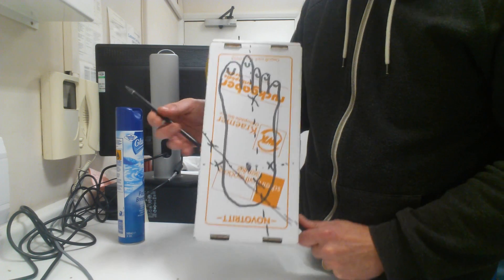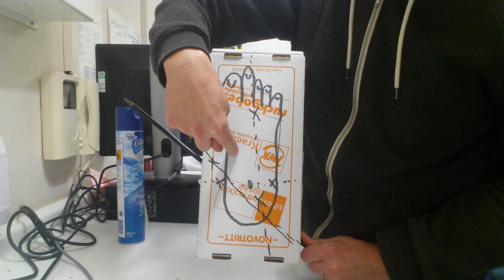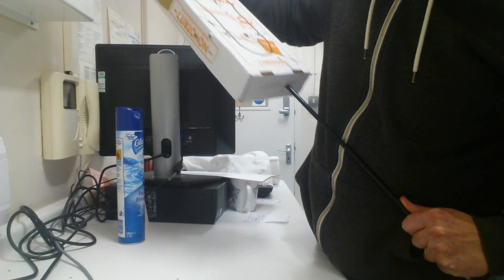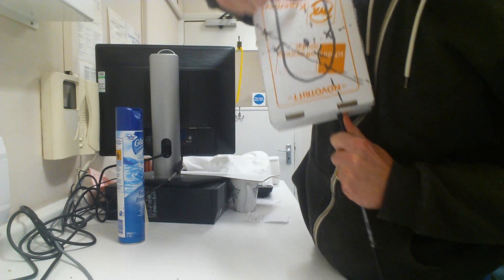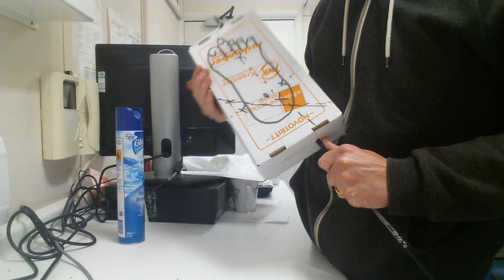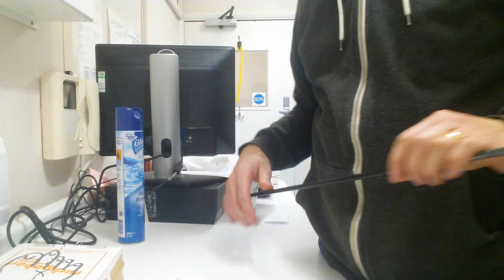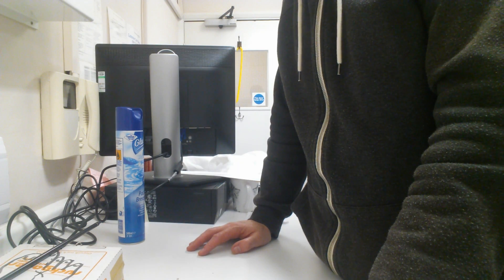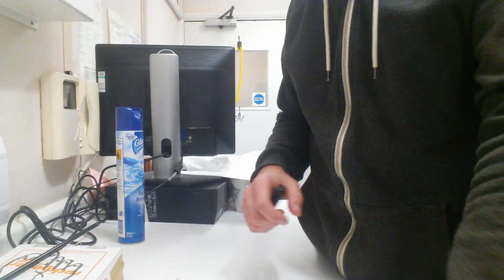Basic biomechanics, axes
I swear the quality of these is getting lower every time! No backdrops were harmed during the making of this video.  Although a cast box was PROPERLY messed up!